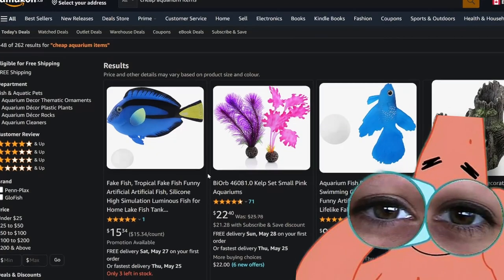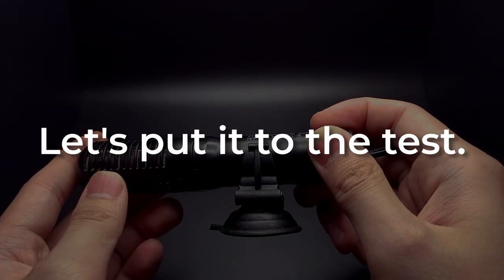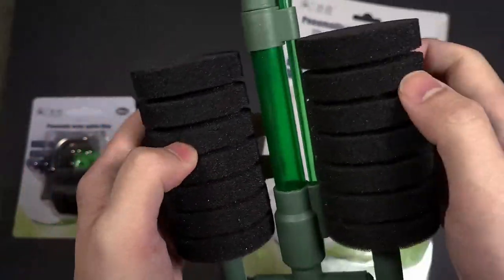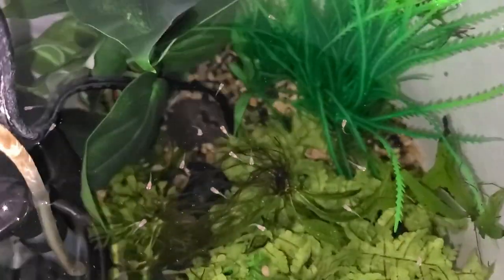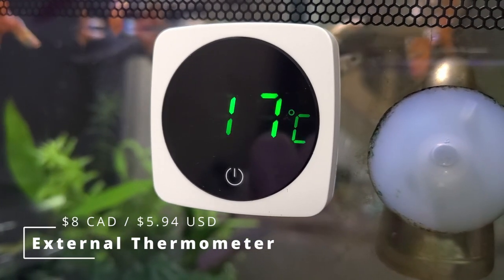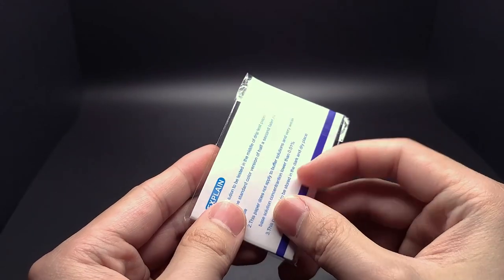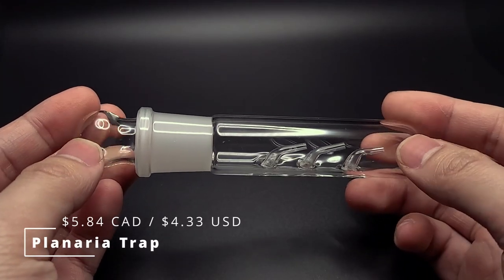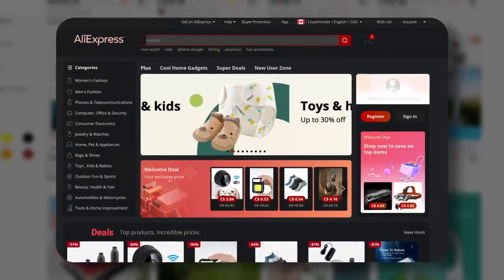Unbelievable CHEAP Aquarium Haul From TEMU! But Will They Work?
📦 Join me as I unbox and review aquarium products from Temu! Are they worth your money? Let's find out! 💸

In this video, I'll be sharing my experience with purchasing aquarium products from Temu and giving you an honest review of their quality and performance. We'll explore the pros and cons of these products and determine if they're a good fit for your aquarium setup. 🐠🌿

Don't miss this in-depth review! Watch now and make an informed decision about your next aquarium purchase. 🌊👍